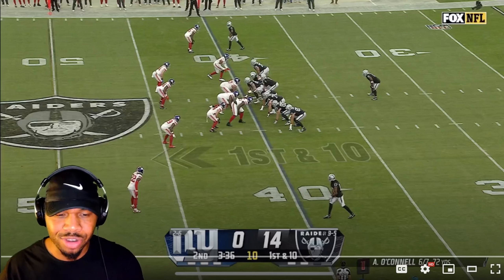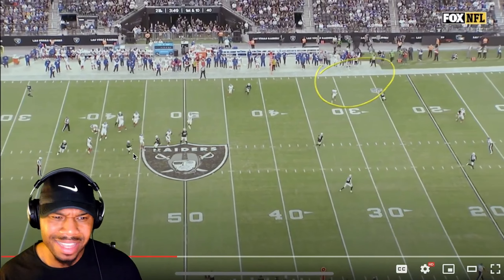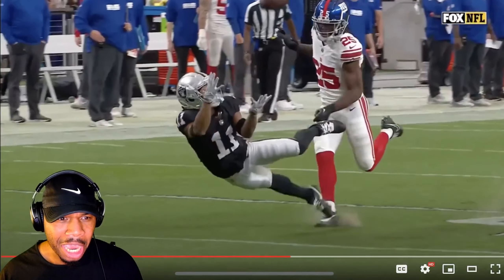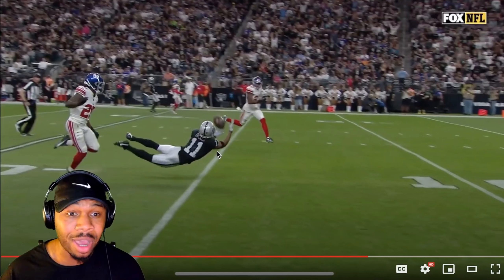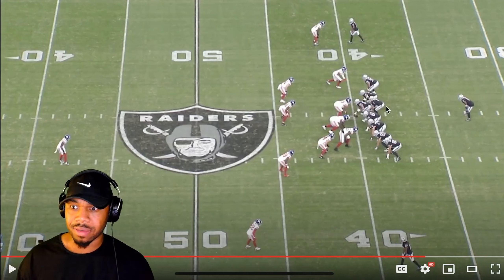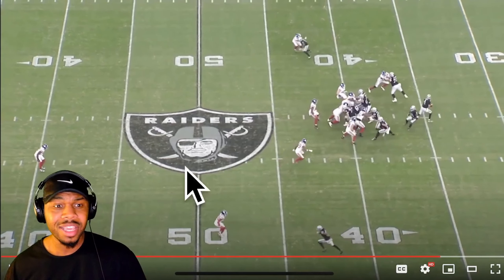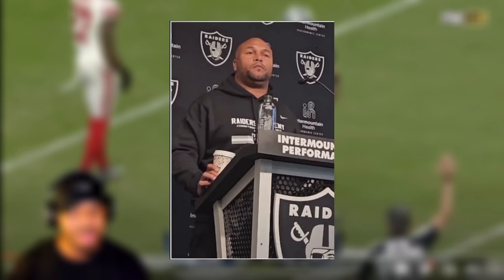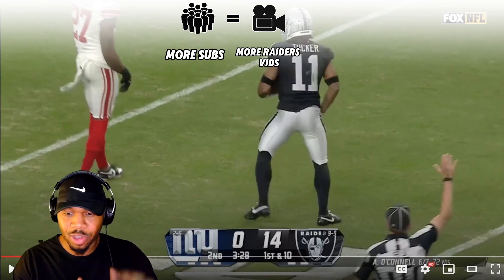Reviewing how the Raiders used Tre Tuckers Deep Ball Tracking skills. | Las Vegas Raiders